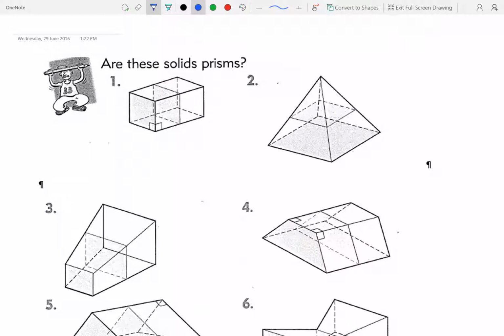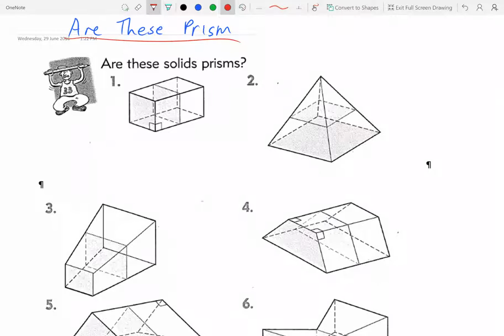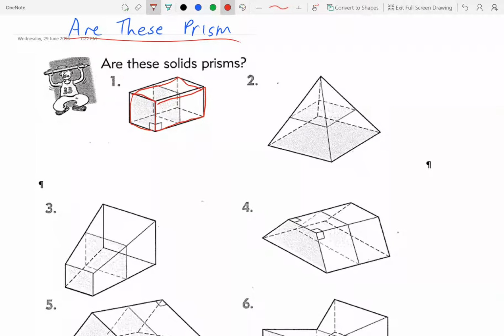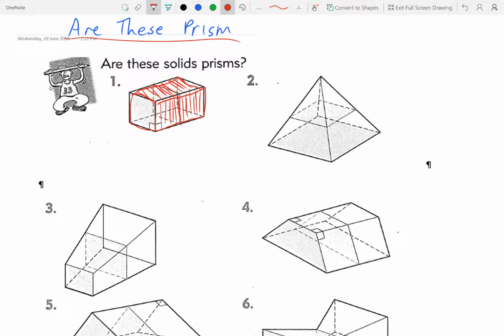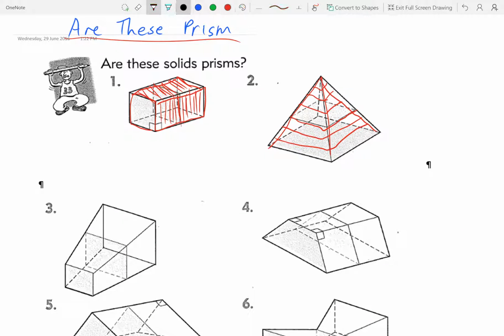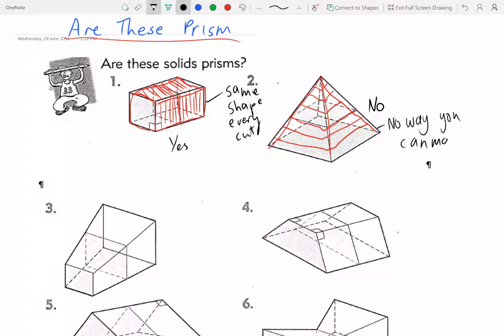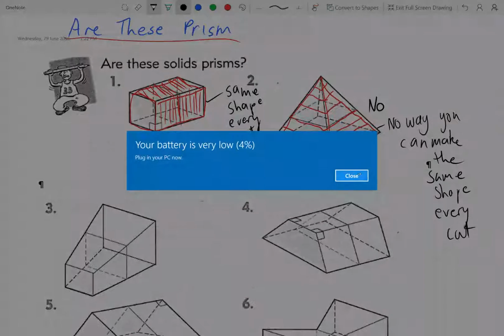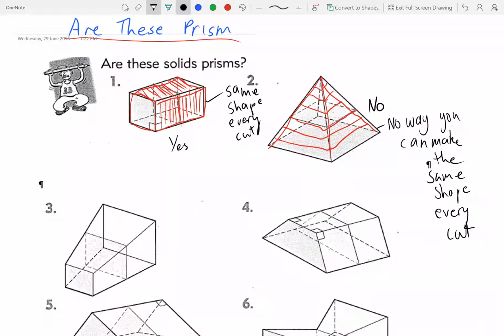Are they prisms (year 8 starter)